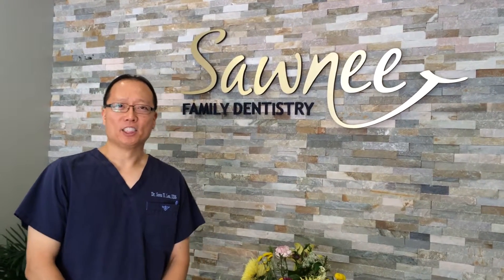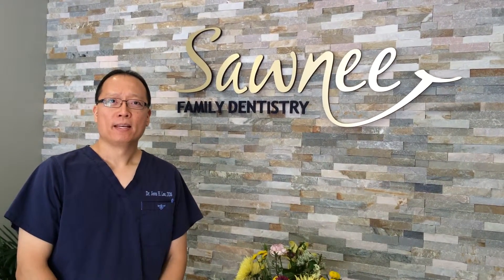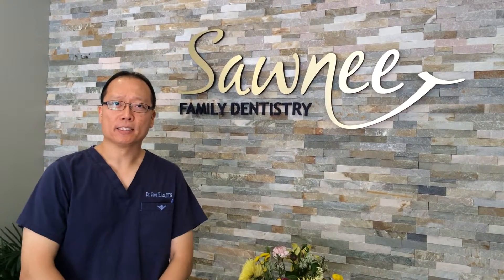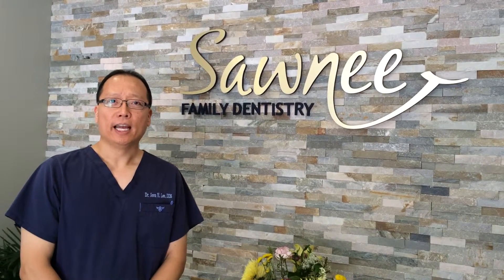Dr. Joon Lee Discusses Efficient Dental Office Treatment Rooms and Rapid Carts for Dental Equipment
Dr. Joon Lee of Sawnee Family Dentistry describes his experience working with Design Ergonomics and Ergonomic Products

He discusses treatment rooms set up in an efficient and cost-effective manner, bins, cabinets, and the use of mobile carts to move equipment into operatories without wasting space.

We're so happy to work with you Dr. Lee!